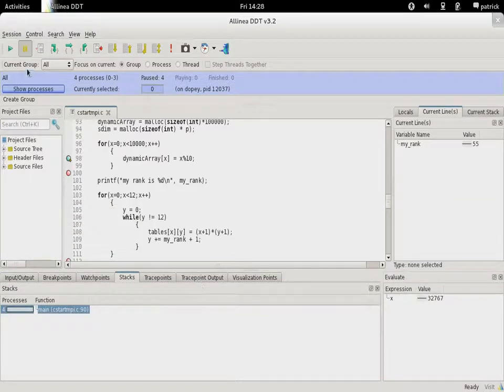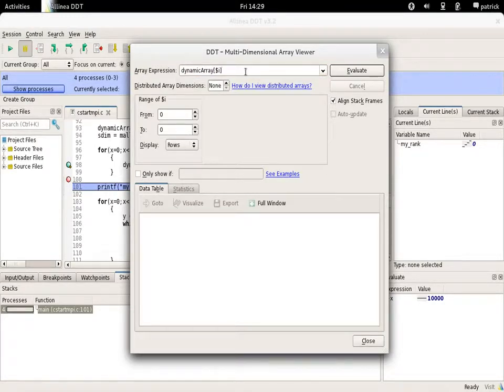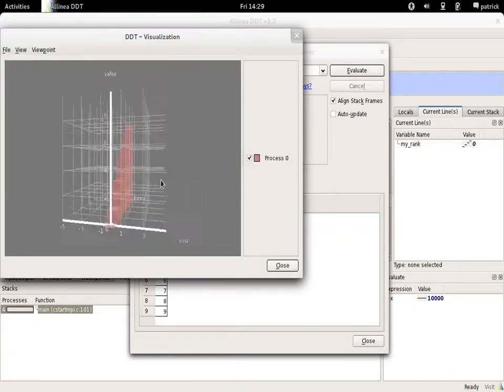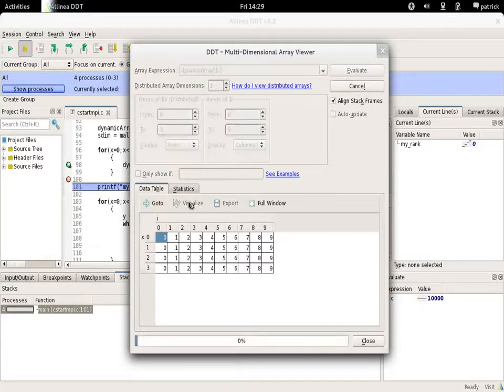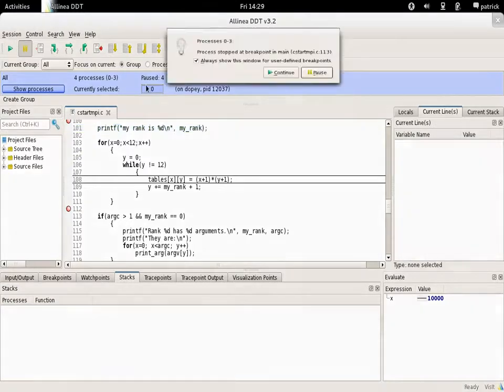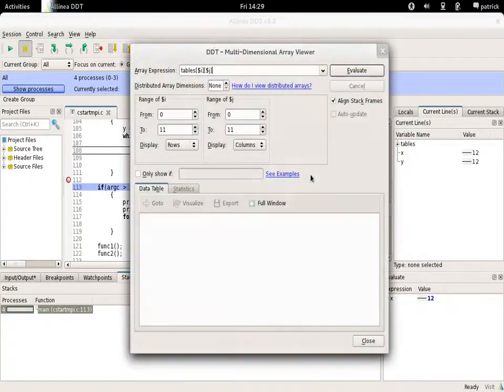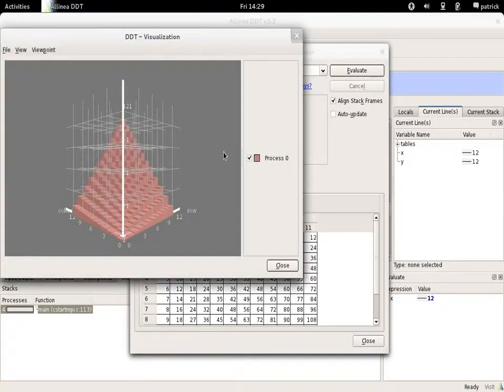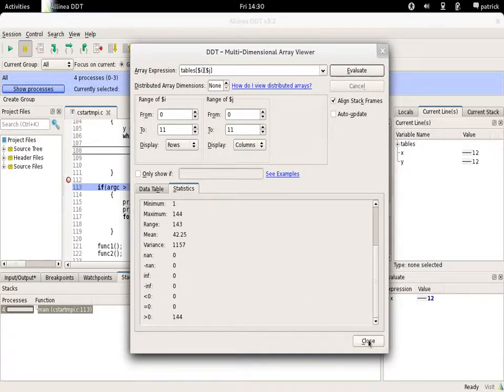Arm DDT Tutorial: Multi Dimensional Array Viewer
Getting started with the Multi-Dimensional Array Viewer (MDA) in Arm DDT (previously Allinea DDT).